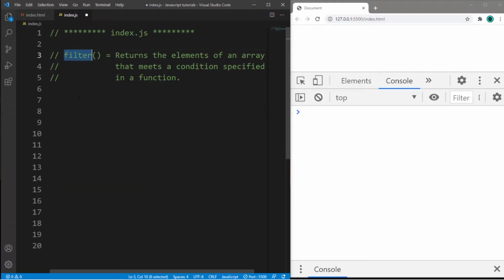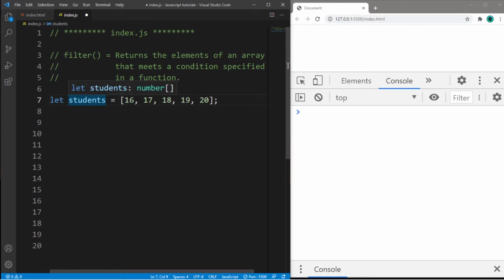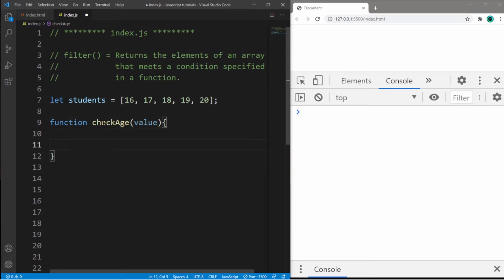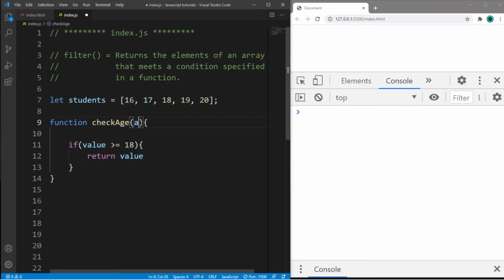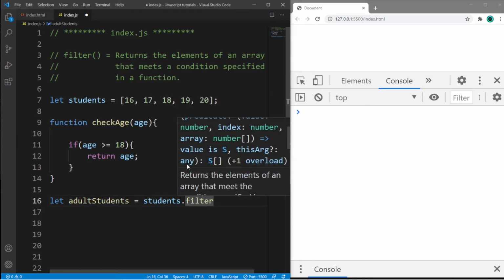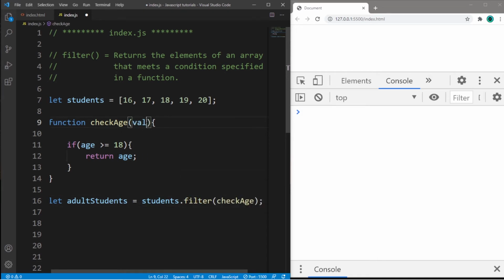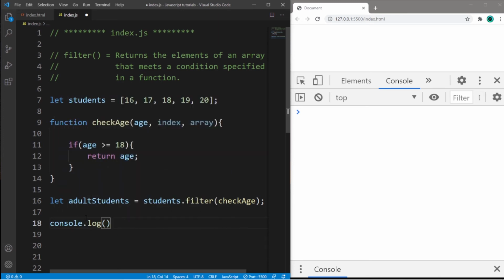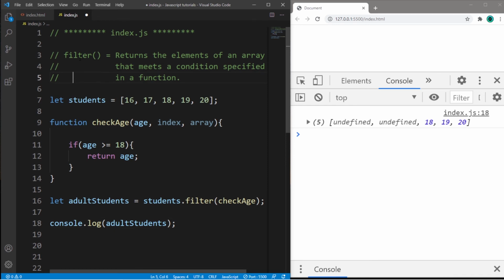JavaScript array.filter() ✔️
Javascript array filter method tutorial example explained